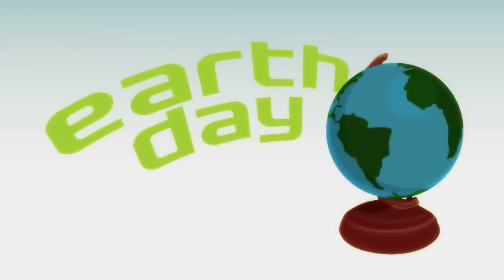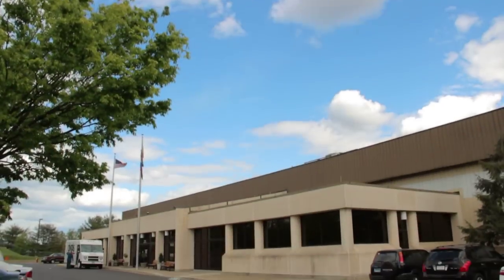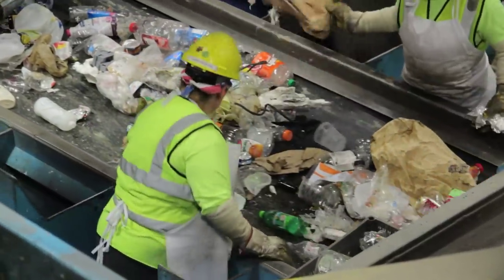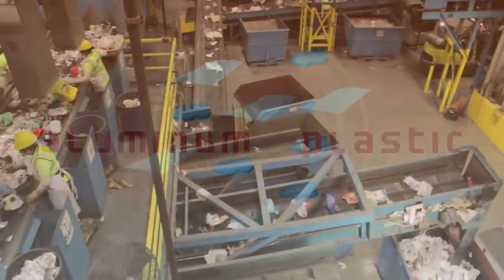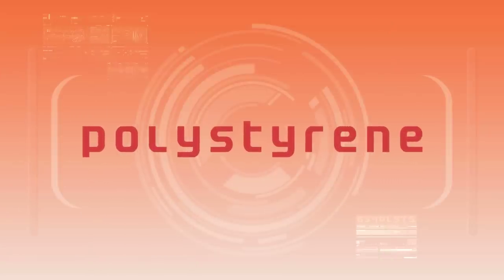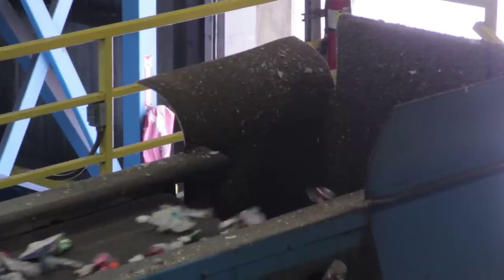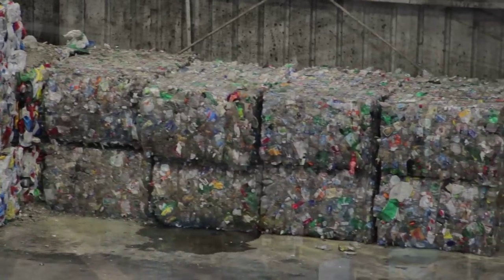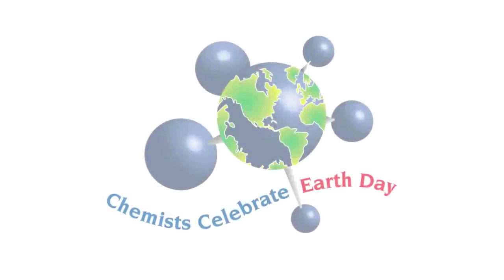Bytesize Science - Beyond the blue bins: The journey of recyclable materials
Take a tour of a typical recycling center to see out how these facilities sort the mountains of recyclables they receive everyday.

The video shows how the Montgomery County Maryland Recycling Facility in suburban Washington, DC, serves as one of the first links in the recycle-reuse chain. It receives more than 80,000 tons of mixed plastic, aluminum and other recyclables every year, and uses staff and machinery to sort out the various materials.

Directed by Adam Dylewski
Shot and edited by Sean Parsons